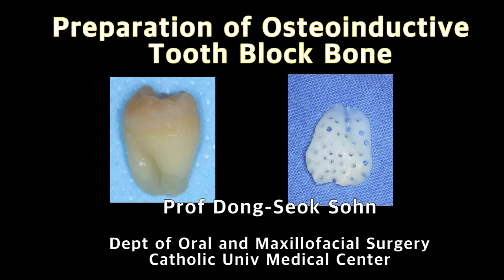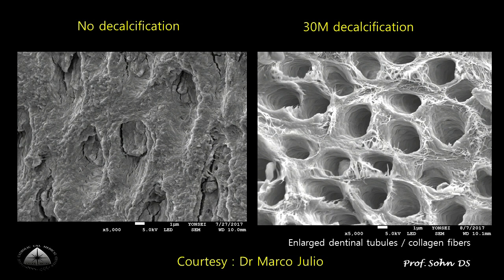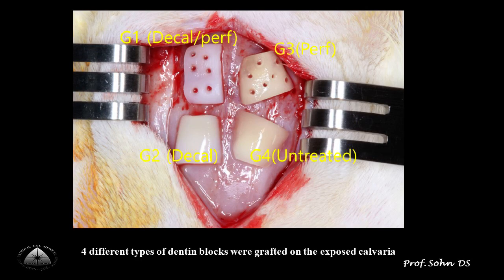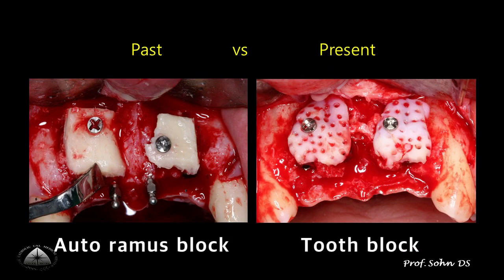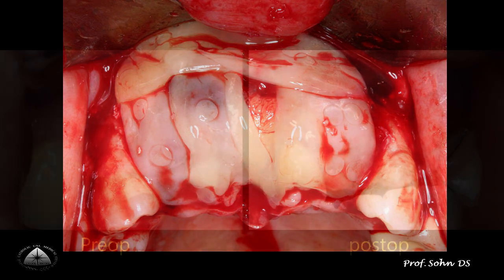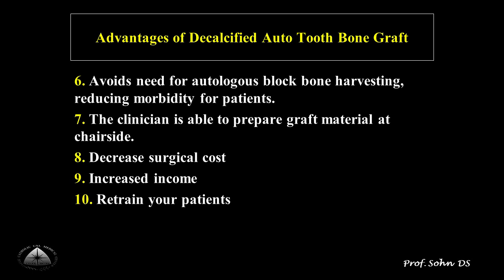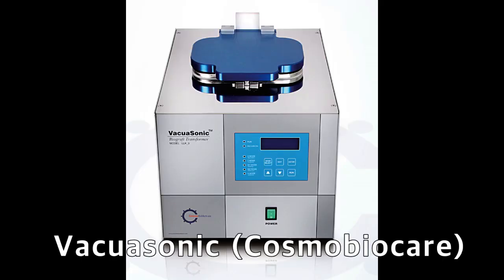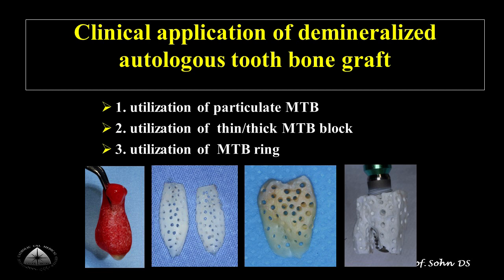Utilization of patient's extracted tooth as alternative to auto block bone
Extracted teeth is no longer a biological waste. Use it as osteoinductive bone graft.